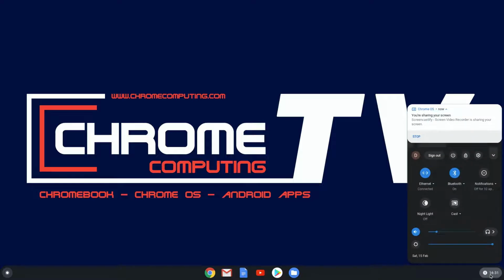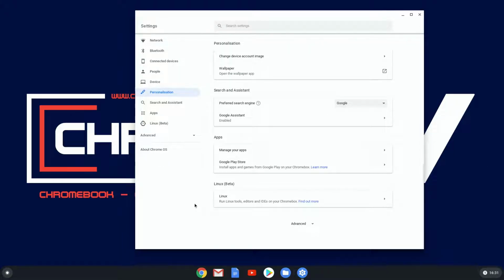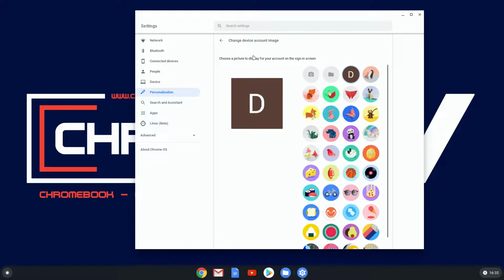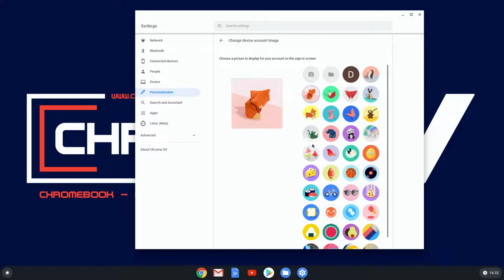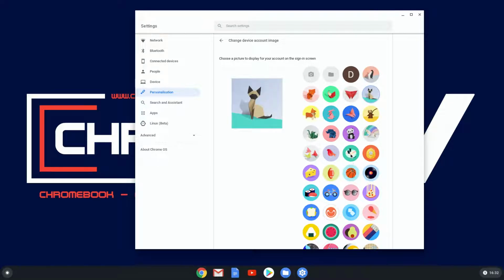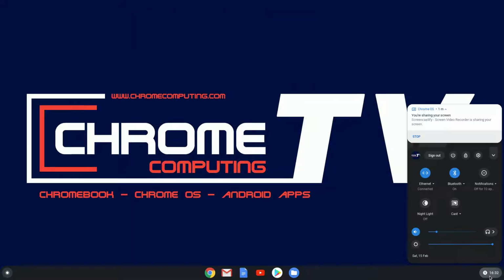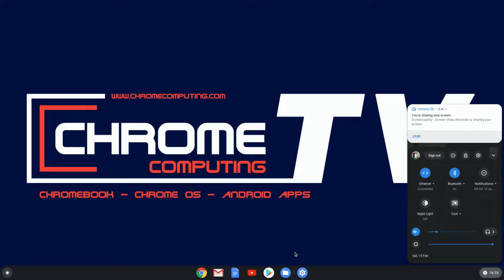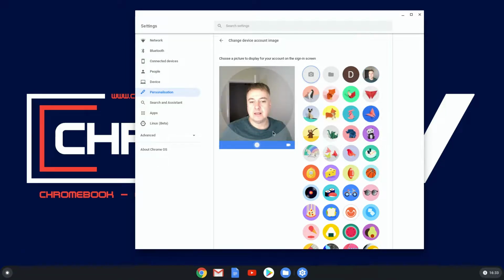How to change Chromebook User Image - Choose a picture or even use a short video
The Chromebook comes with a lot of default user images you can assign to your User ID. However, if you would prefer to use your own image or even a short video clip, then this video will show you how.